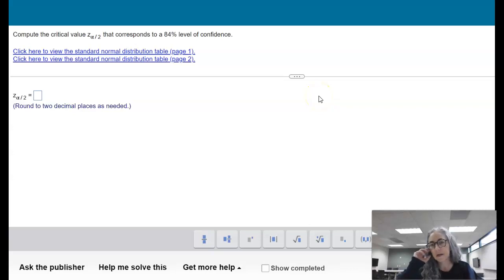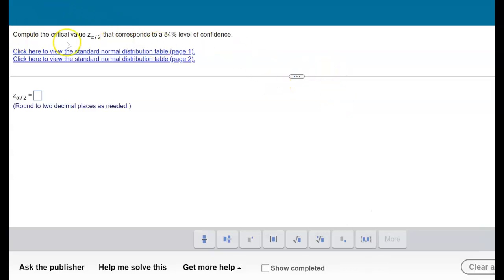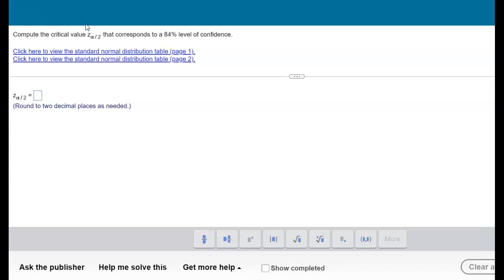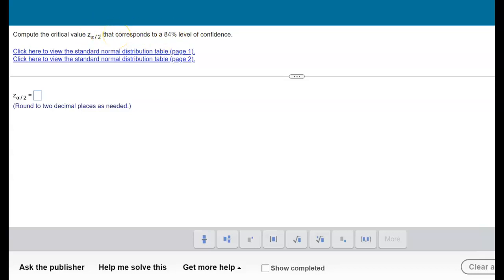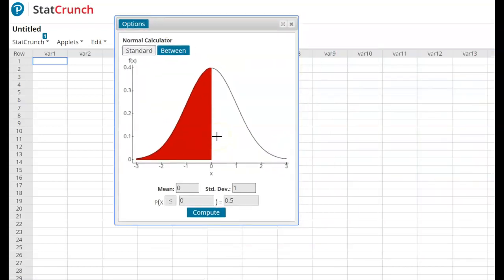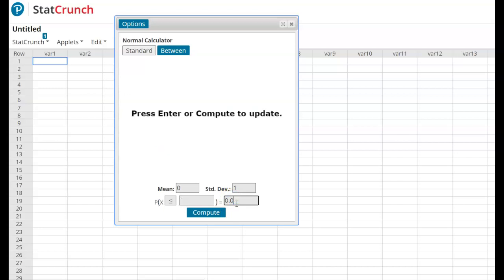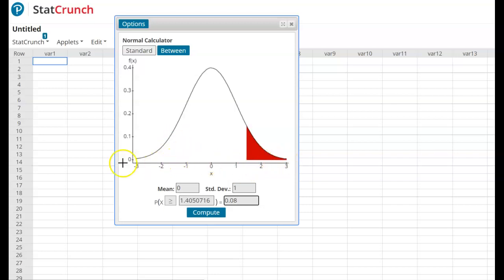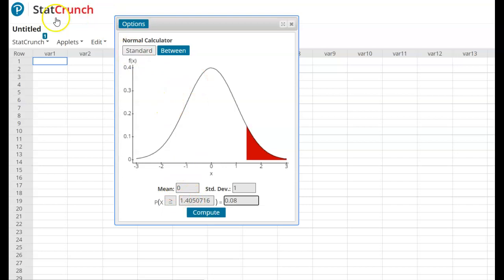Using Statcrunch to find the Critical Value for a Population Proportion - Section 9.1